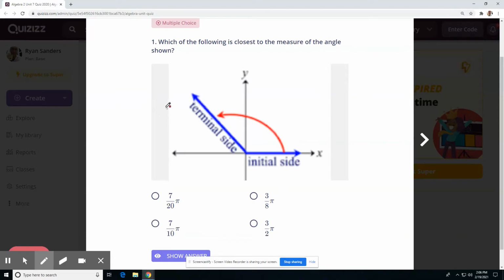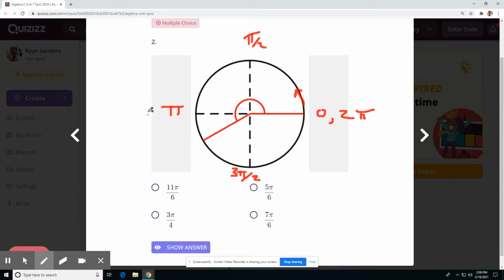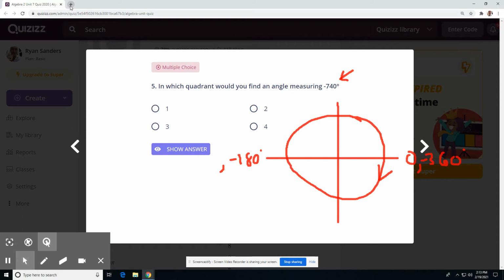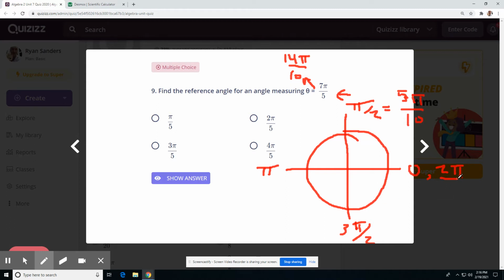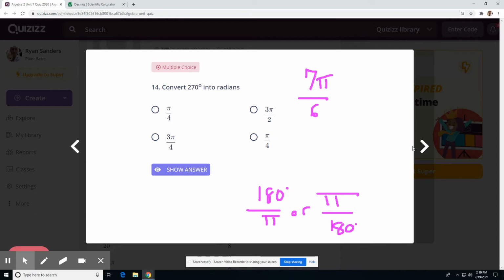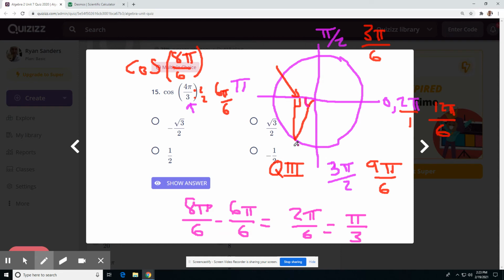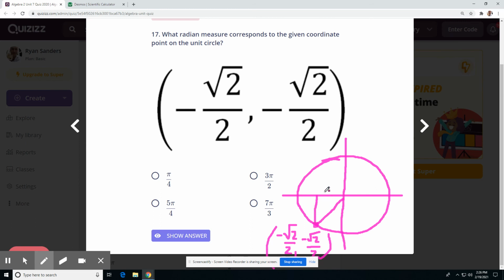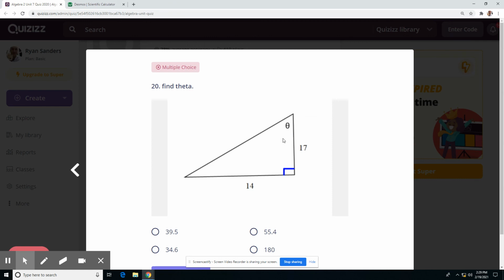L55 Alg2 Quiz advice walk through